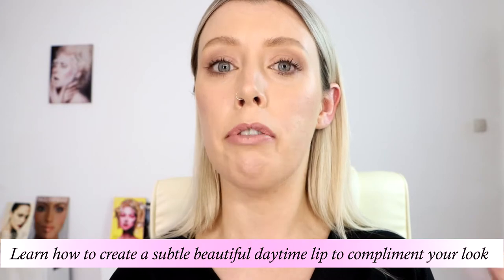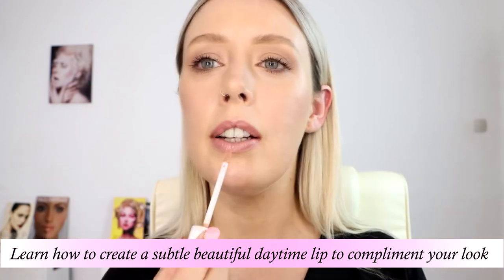TEASER TRAILER - EVERYDAY ESSENTIALS MAKEUP ONLINE COURSE - ELEGANT CLASSY NATURAL MAKEUP COURSE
Hi all 🙂 Here is a little taster of what to expect from this brand new mini everyday makeup course For beautiful natural everyday makeup.

For those of you who have not yet booked your mastering makeup basics course, you can get a glimpse inside the course here in this video...

MASTER YOUR EVERYDAY MAKEUP BASICS WITH ME... ABSOLUTELY PERFECT FOR BEGINNERS AND THOSE WISHING TO REFRESH THEIR SKILLS & CONFIDENCE...

ALL OF THE BELOW FOR JUST £35.00 - ABSOLUTE STEAL TO LEARN FROM A PROFESSIONAL ARTIST...Book your mini course

Honest, straight talking makeup training.

5 LESSONS ARE INCLUDED -

Preparing The Skin For Makeup
Applying Foundation
Applying Blusher
Creating A Natural Eye Look
Creating A Natural Lip
BONUS CONTENT - Cream Blusher For An Airbrushed Finish
Skintypes & Caring For The Skin
Blusher Guide
Silicone & Water Based Products Guide

I look forward to welcoming you

JOIN ME -

Have Fun

Sarah xx